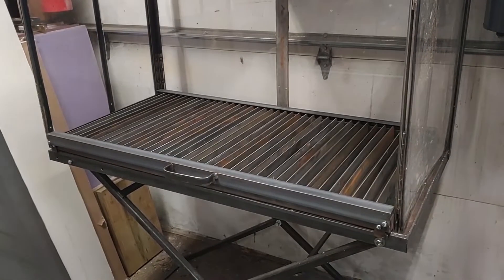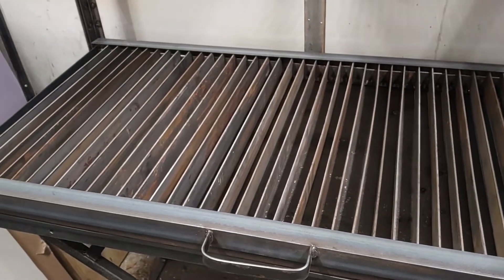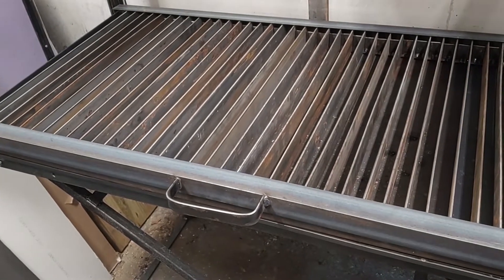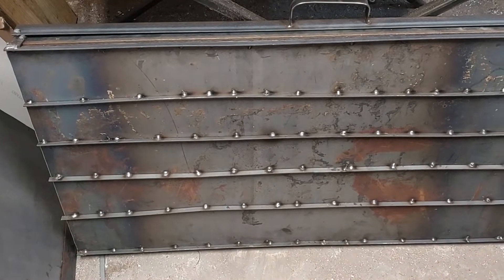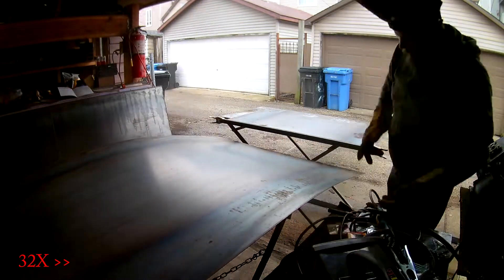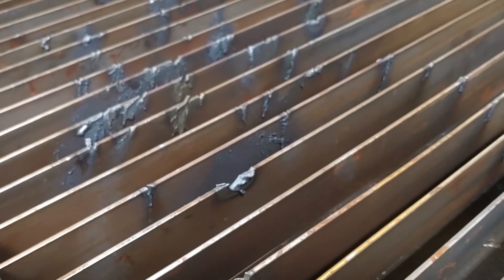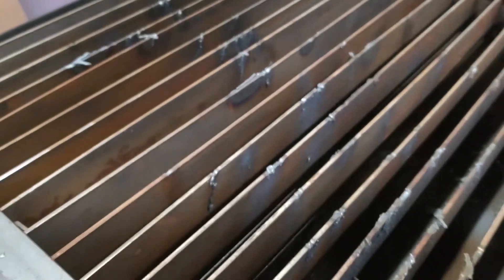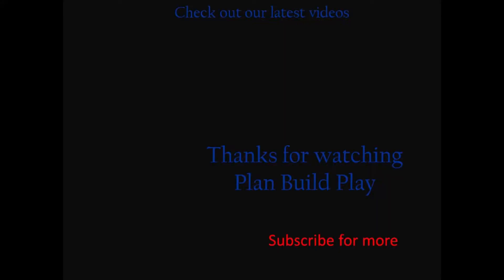DIY Simple Plasma Table Build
Hey, so I just built this for my new plasma cutter since I didn't want to be cutting through my welding table, or getting sparks and slag all over the workshop.  I probably could have gone with a smaller table to make it a bit easier to move around, but this should work well and last for quite a while before replacing the table slats.

Plasma table weight 105 pounds

Tools used
Millermatic 211 MIG welder
Eastwood horizontal band saw
Makita Electric Die Grinder
Milwaukee Cordless Drill

Parts used
1 1/2" * 1/8" angle
2" * 1/8" flat
1/2" * 1/8" flat
16 gauge sheet
3/8" nuts and bolts